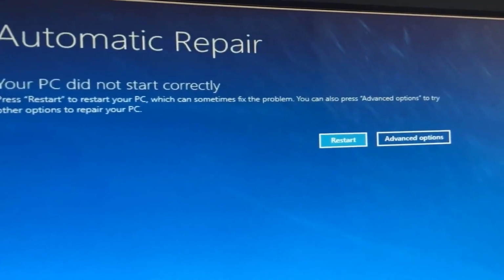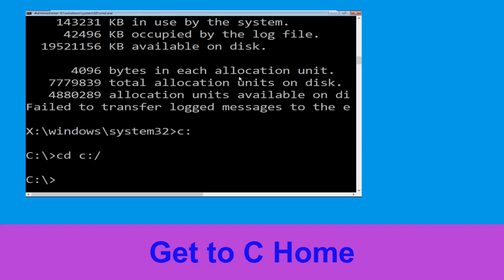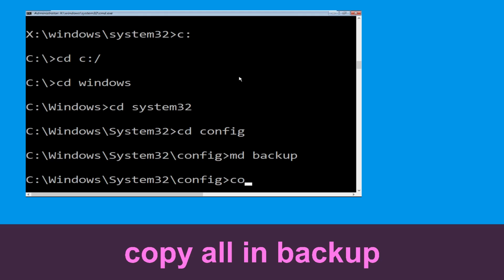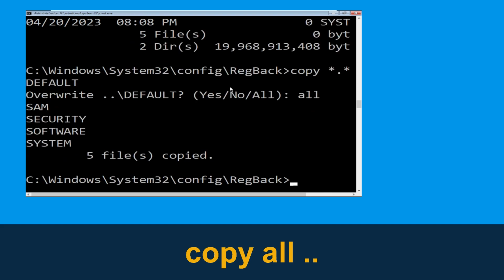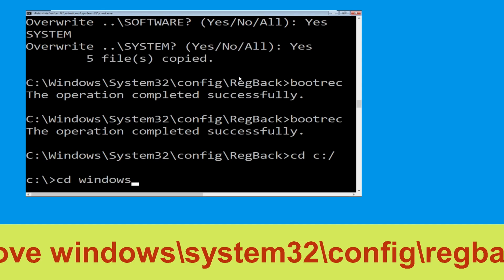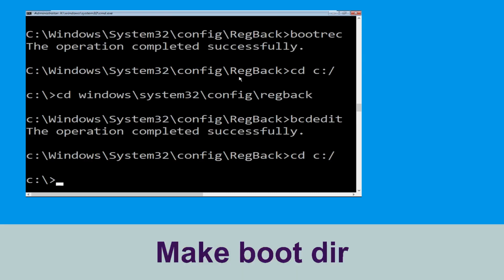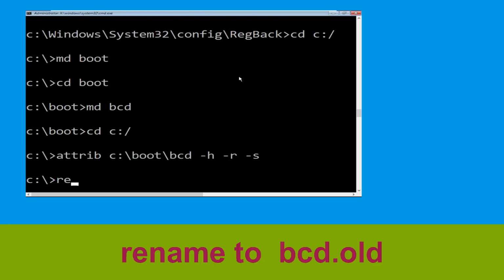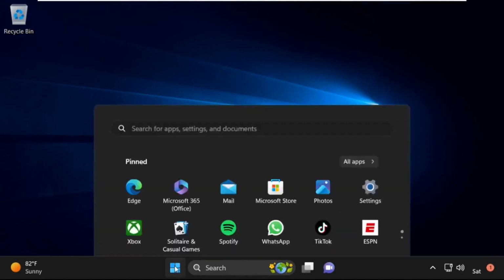Fix Error Code 0x00000153 Windows 11 Blue Screen Error